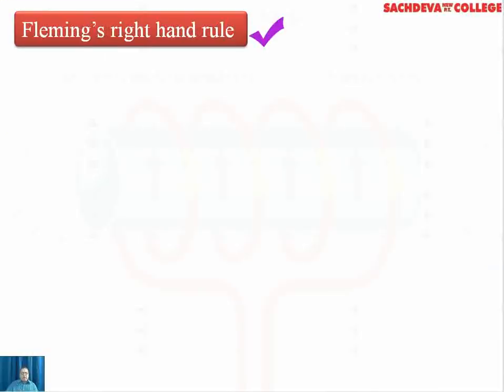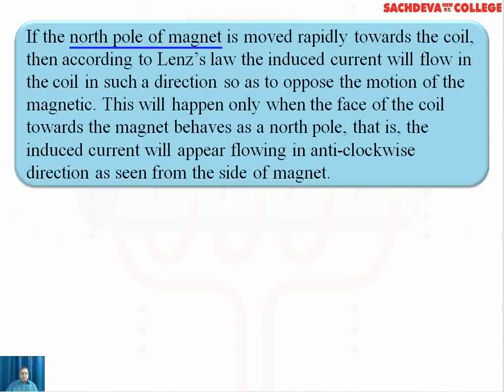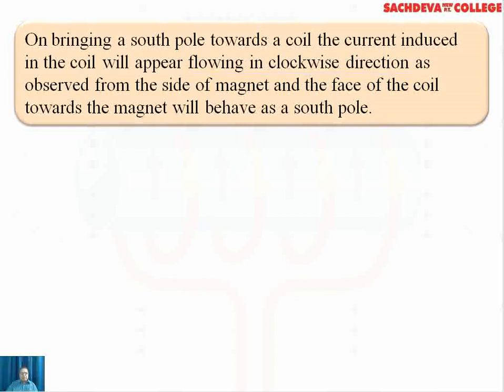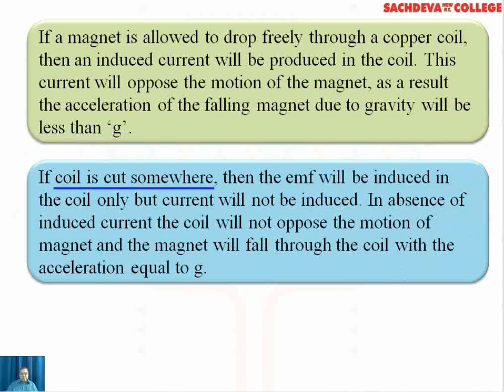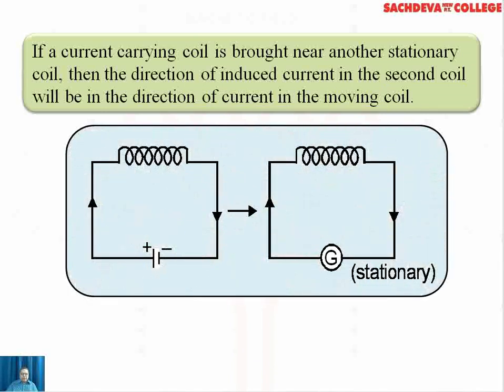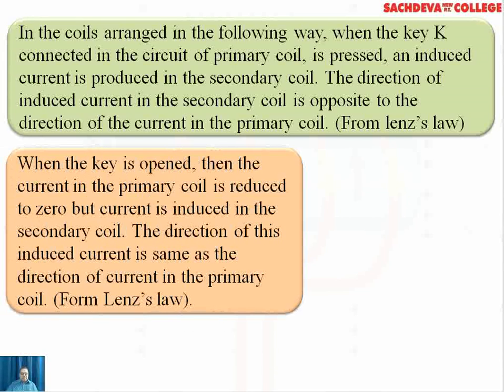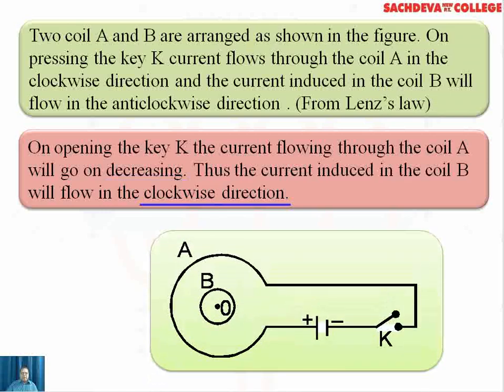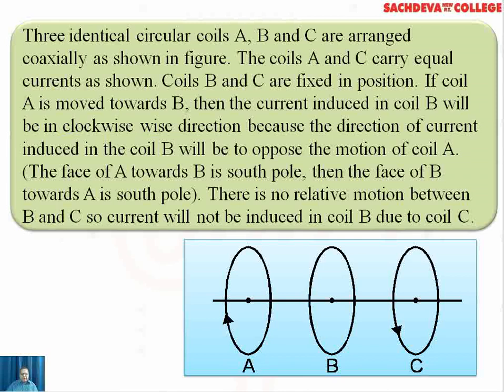Chapter - 6 Electromagnetic Induction - Lecture -4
Know about the followings in this lecture:
- direction of induced EMF and current

Class 12th